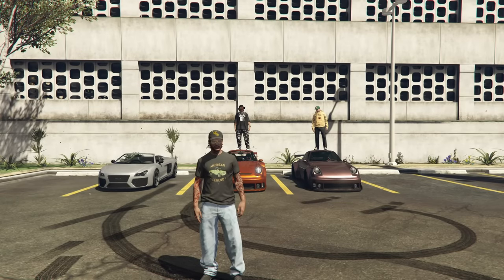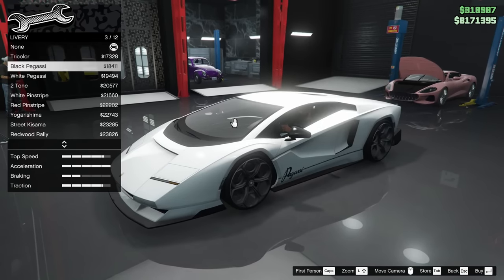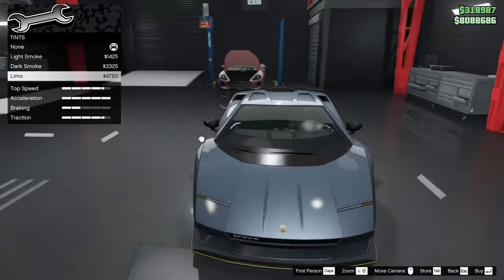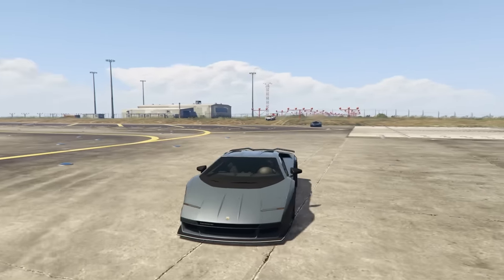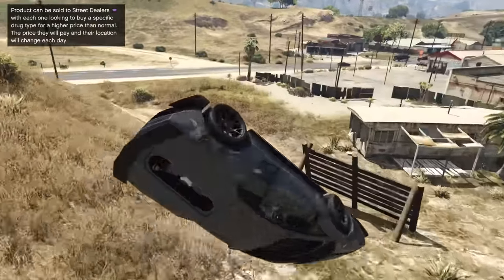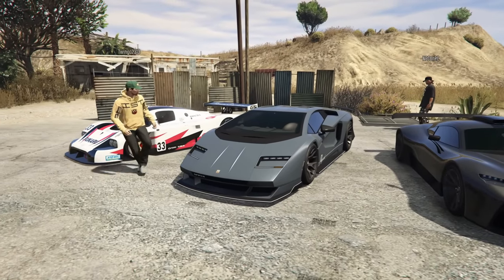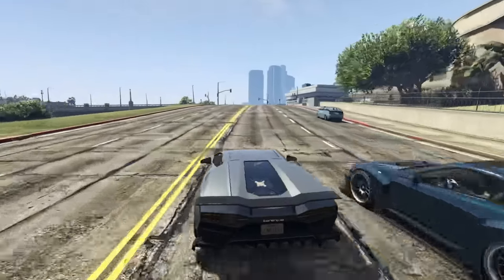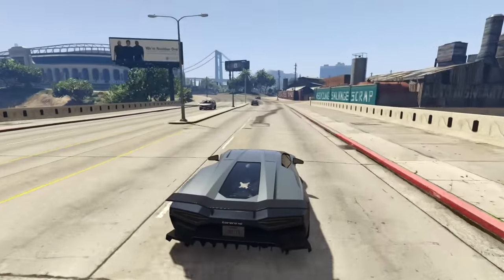GTA 5 Online Best $3,250,000 Car Challenge!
Today my friends @gtanpc and @twingoplaysgames try to find out what the best car is for $3,250,000 in GTA Online!

ft.

Halo 3 - One Final Effort

Halo 3 - Warthog Run

SOCOM Combined Assault - Loadout Theme

COD MW2 - Endgame